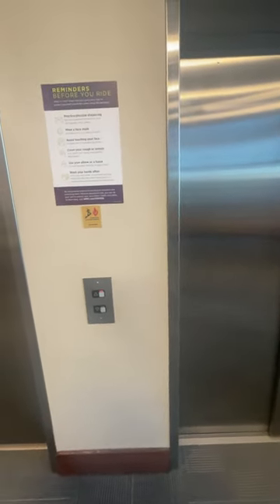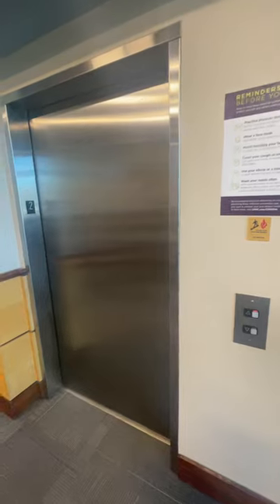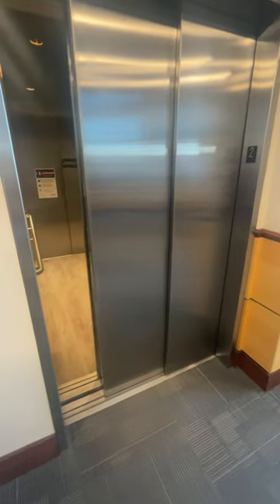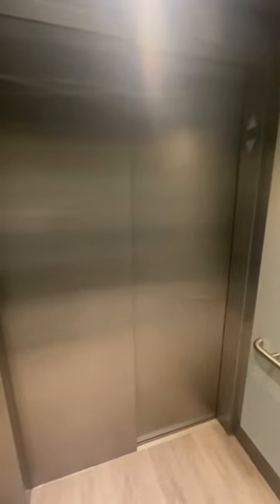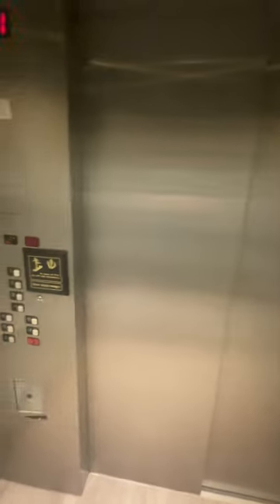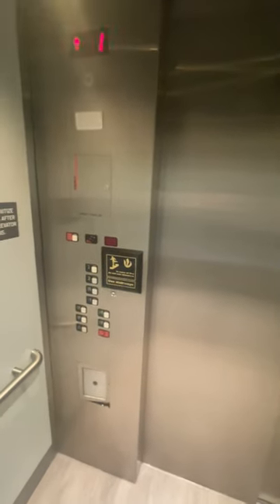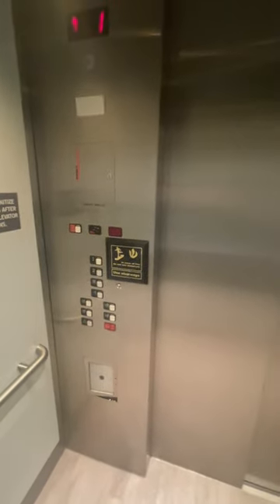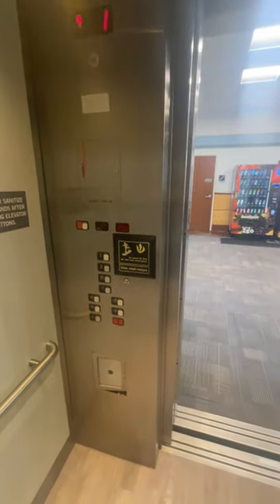Revisiting Schindler Elevator 2 @ Greentree Professional Building @ Greentree PA Part 2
After i got done with 1 of my appointments in this location since i did the other elevator on part 1 video upload i had time before my next appointment to get the other elevator which is this one on video which this one has a double door.